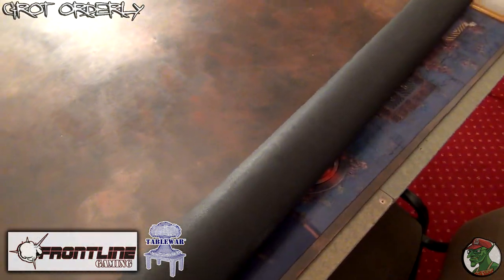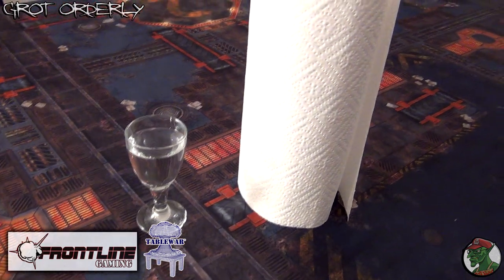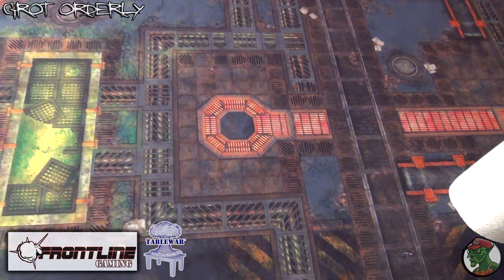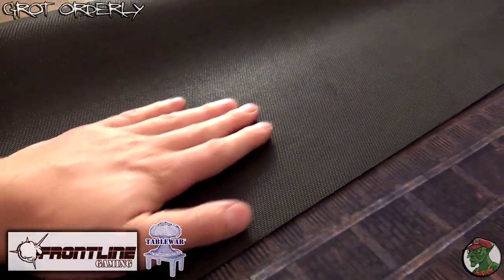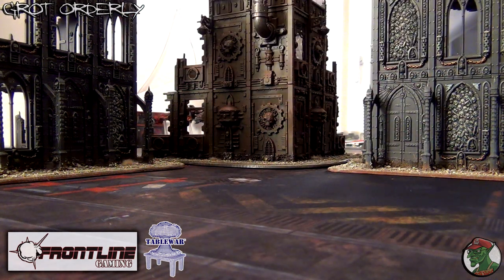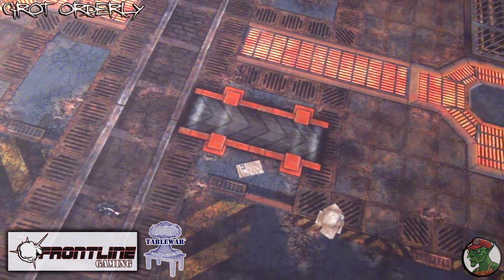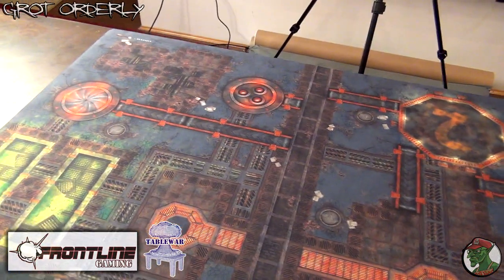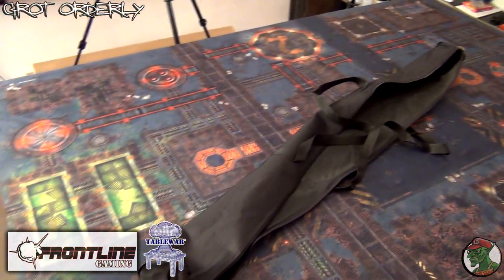Frontline Gaming / Table War - Comparative Mat Review